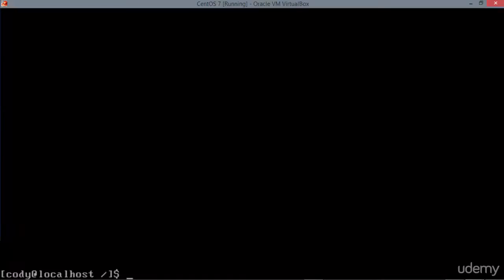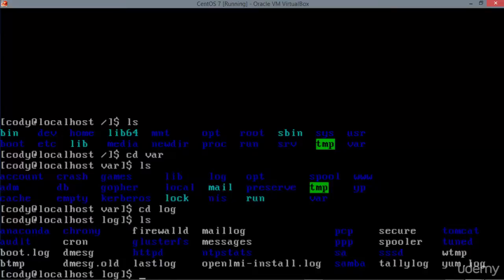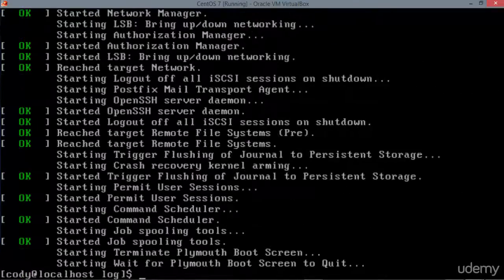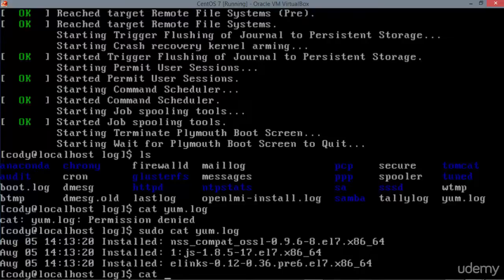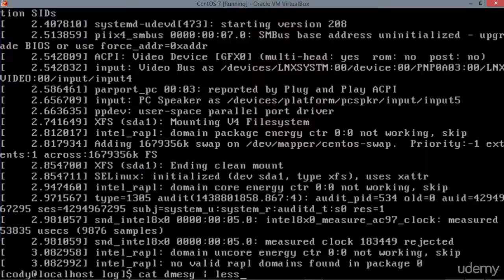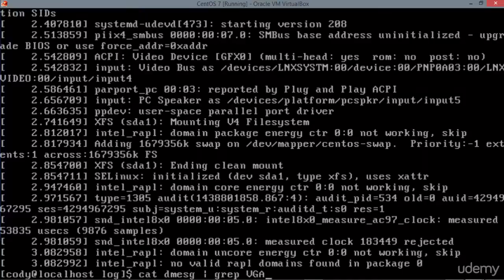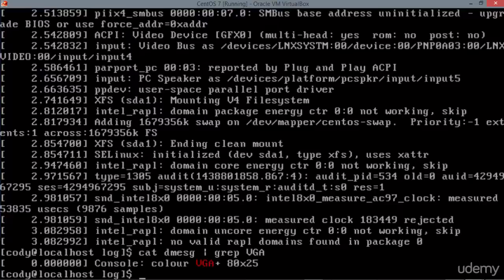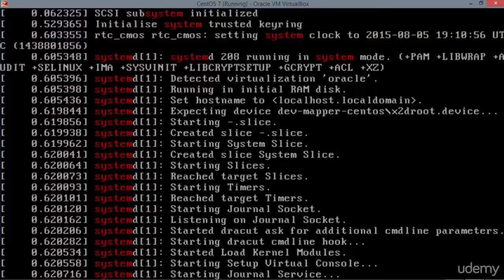11. BONUS VIDEO HELP